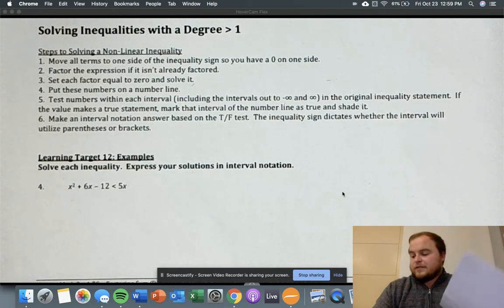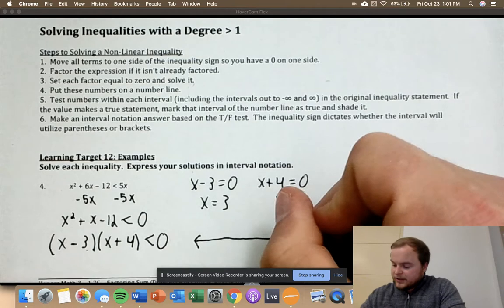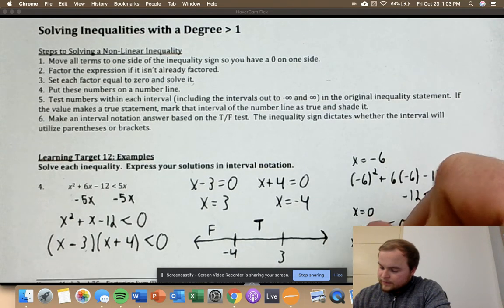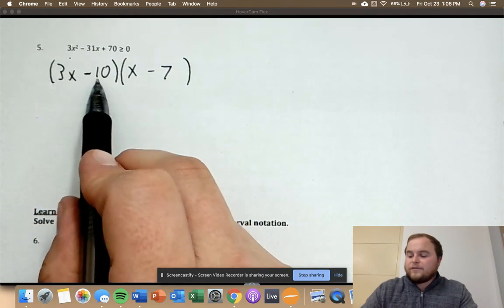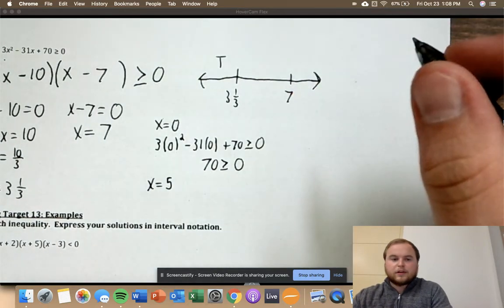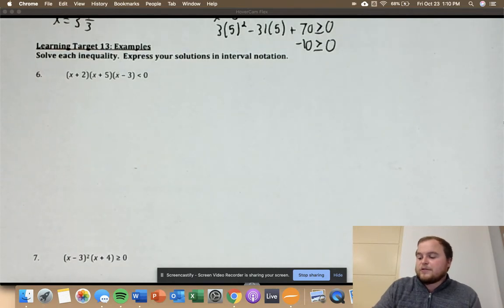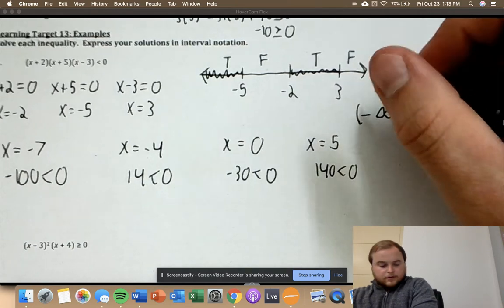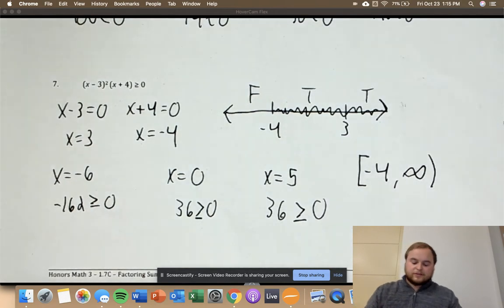HM3 - 1.7C Part 2 Solving Factored and Quadratic Inequalities